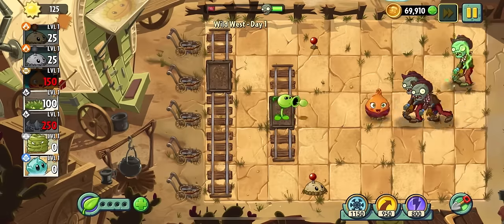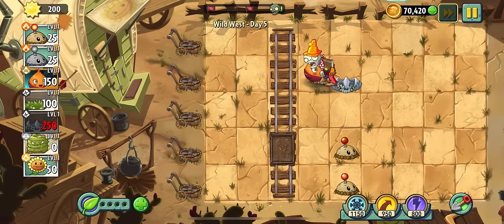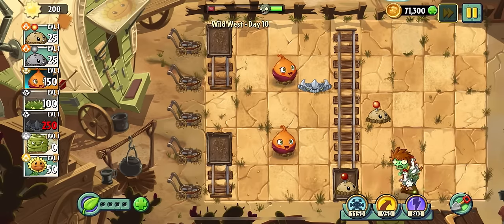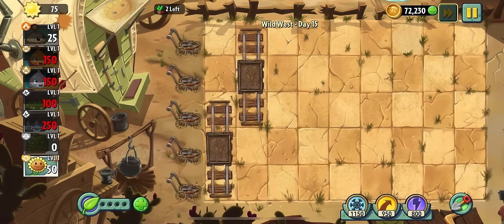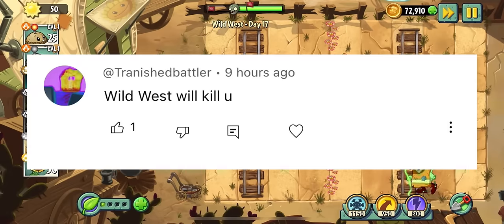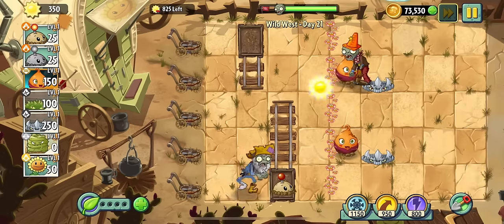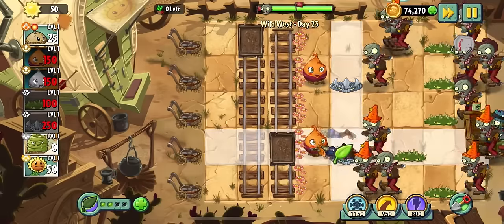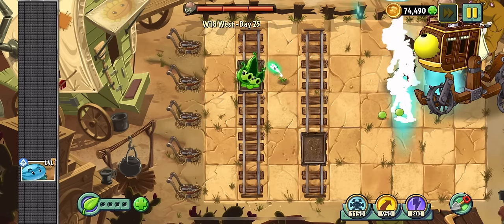Can you beat plants vs zombies 2 using only roots? (Wild West) | early morning humor